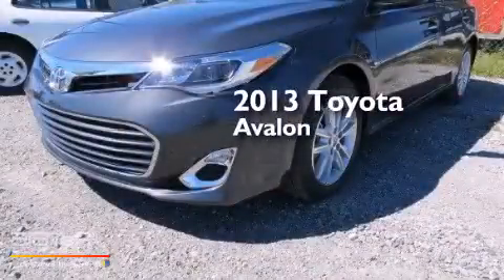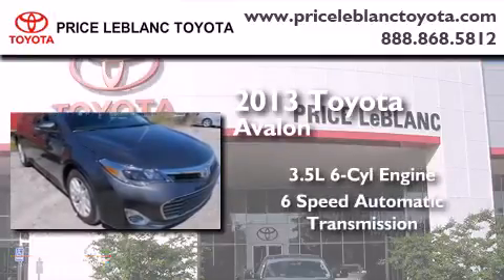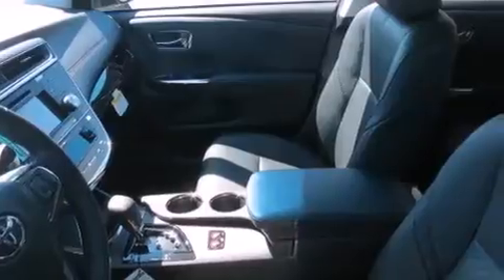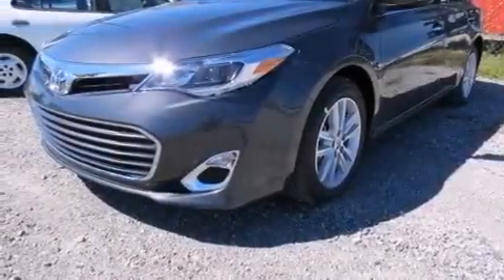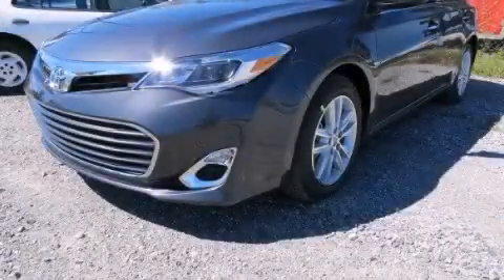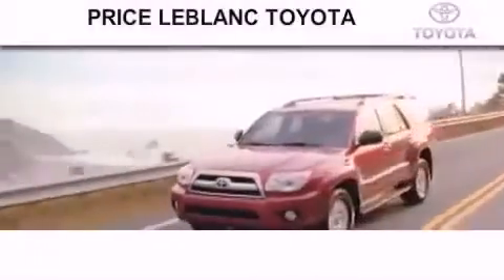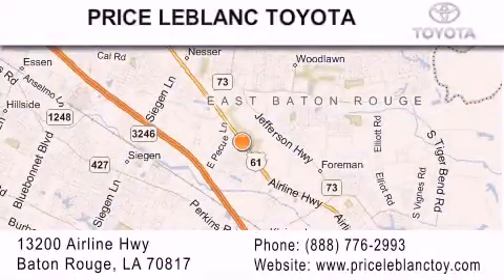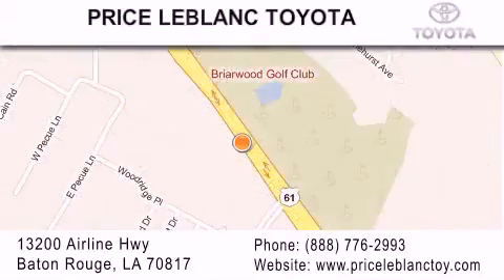2013 Toyota Avalon Baton Rouge LA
Year : 2013
 Make : Toyota
 Model : Avalon
 Engine : Gas V6 3.5L/211
 Trans . : Automatic
 Exterior : Magnetic Gray Metallic

 Interior : Black/Alpine
 Stock : 076196